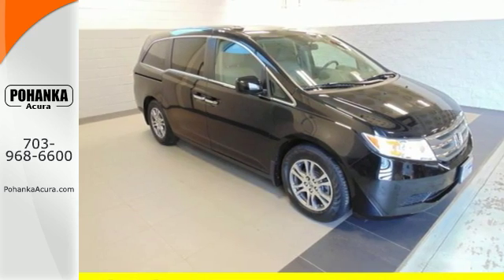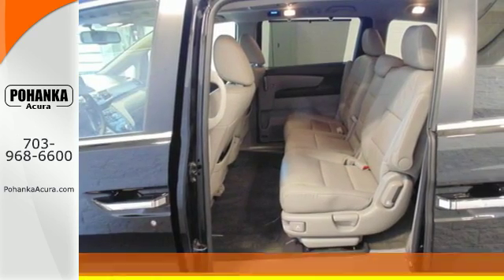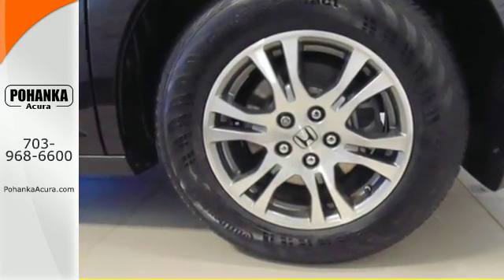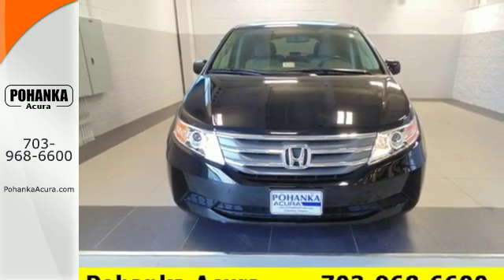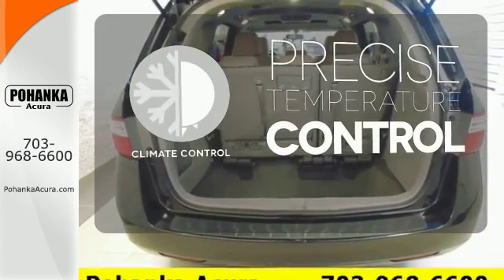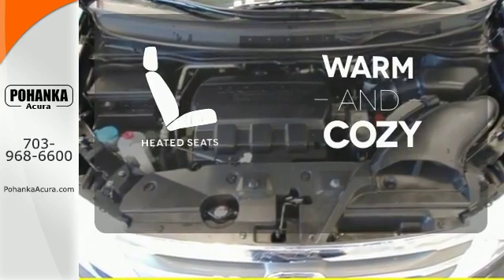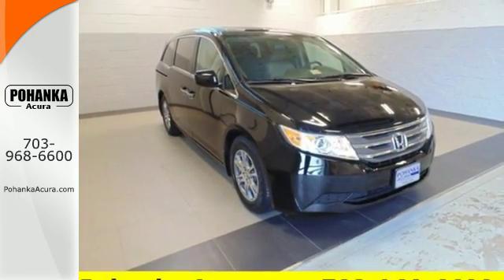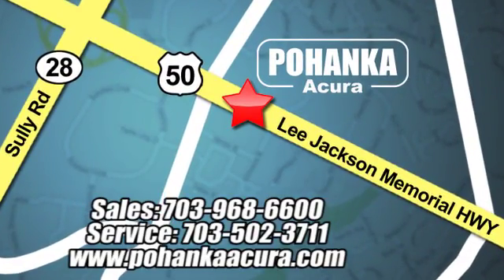Used 2013 Honda Odyssey fairfax-VA Acura Washington-DC, DC AGB048307A - SOLD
Year: 2013
Make: Honda
Model: Odyssey
Trim: EX-L
Engine: 3.5L V6 SOHC i-VTEC 24V
Transmission: 5-Speed Automatic
Color: Black
Mileage: 41954
Stock #: AGB048307A
VIN: 5FNRL5H64DB080902
Move quickly! Hey! Look right here! Want to save some money? Get the NEW look for the used price on this superb-looking 2013 Honda Odyssey. It's got that fresh aroma that indicates the previous owner probably kept it spotless and was a non-smoker. Have one less thing on your mind with this trouble-free Odyssey. All prices exclude taxes, title, license, and dealer processing fee of $599.00. Published price subject to change without notice to correct errors or omissions or in the event of inventory fluctuations. All features not on all vehicles. Vehicles shown are for illustration purposes only. MPG is based on 2016 EPA mileage ratings. Use for comparison purposes only. Your actual mileage will vary, depending on how you drive and maintain your vehicle, driving conditions, battery pack age/condition (hybrid only), and other factors. MPG is based on 2017 EPA mileage ratings. Use for comparison purposes only. Your mileage will vary depending on driving conditions, how you drive and maintain your vehicle, battery-pack age/condition (hybrid only), and other factors.

Address:
13911 Lee Jackson Hwy